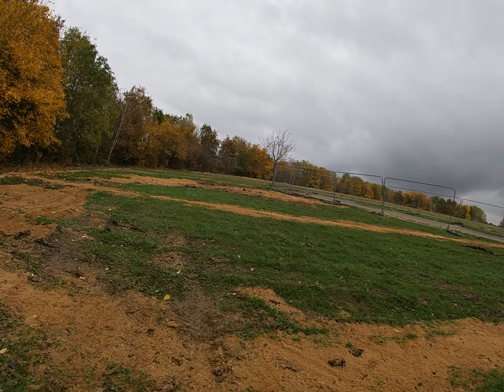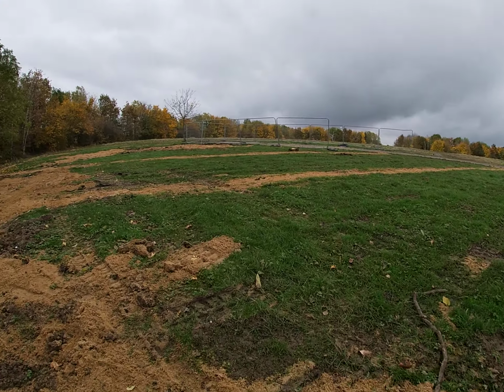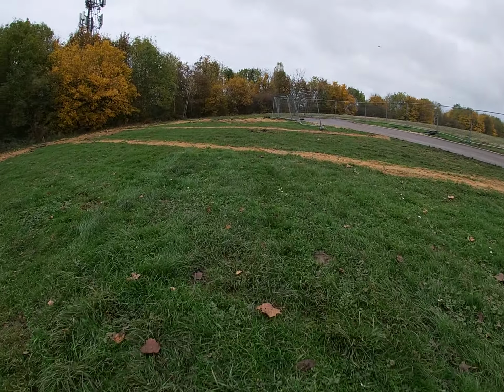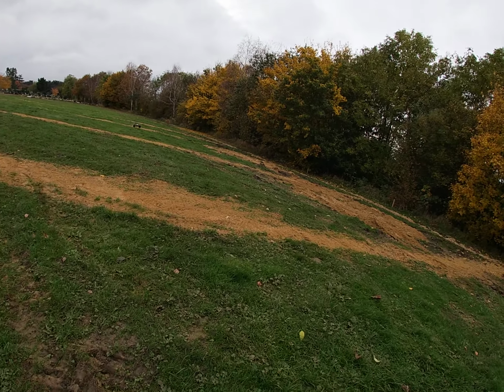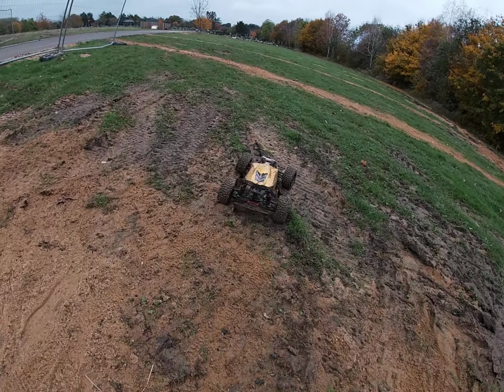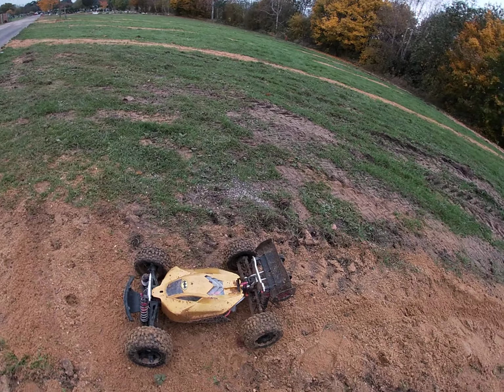Metal Mickey tearing up the rough terrain and tearing up diffs at the same time😁